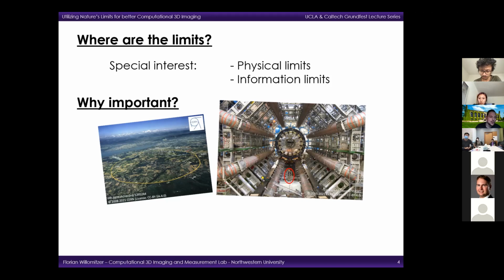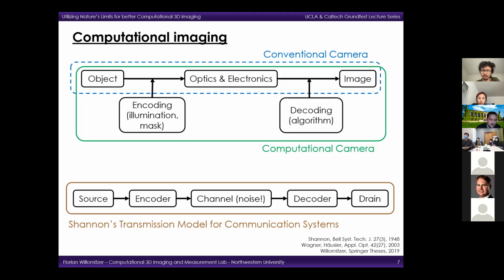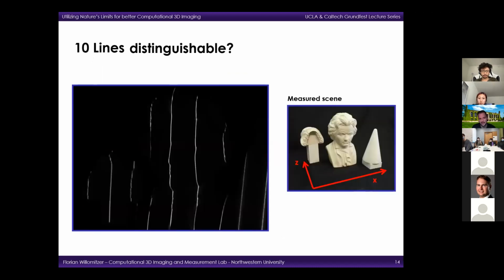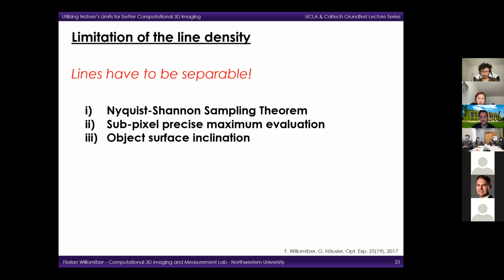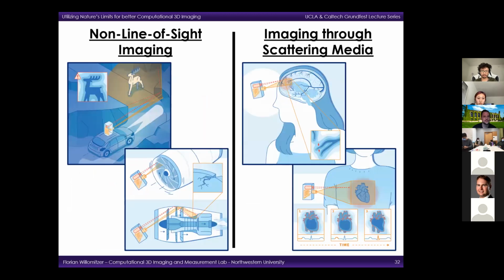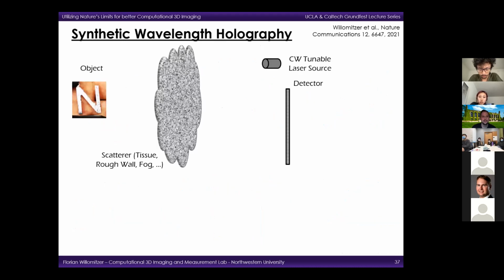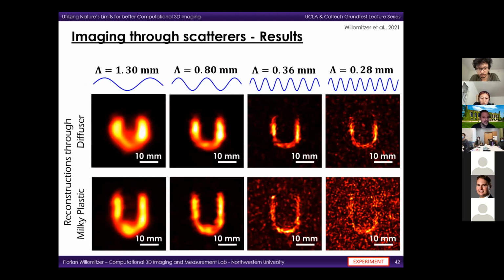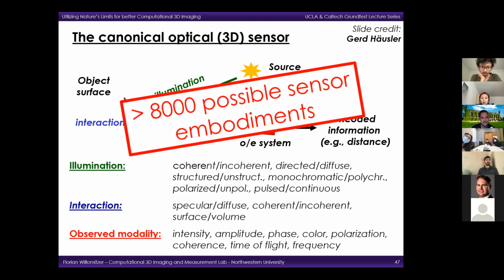Florian Willomitzer - Utilizing Nature’s Limits for better Computational 3D Imaging (Grundfest Lec)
Florian Willomitzer, a Research Assistant Professor at Northwestern University, gives a talk on "Utilizing Nature’s Limits for better Computational 3D Imaging" as part of the Grundfest Lecture Series:

Computational 3D imaging and 3D display principles are ‘enabling technologies’ that have the potential to foster transformational technical changes in the next decades. The list of possible future applications scenarios is long: Novel breeds of cameras could see through tissue, fog, or around corners. Portable medical 3D imaging and 3D display devices could effectively assist doctors in diagnosis and therapy. Precise and fast 3D scanners could become essential for measuring and analyzing dynamic scenes during robotic surgery, industrial inspection, autonomous navigation, or cultural heritage applications. Novel 3D display and eye-tracking methods could finally enable immersive AR/VR experiences. These are just a few examples. In midst of these seemingly endless possibilities, the knowledge about fundamental physical and information-theoretical limits in imaging proves to be a powerful tool: By knowing that our imaging device already operates at the physical limit (e.g., of resolution), we can avoid unnecessary effort and investments in better hardware such as faster detectors, or cameras with higher pixel resolution. Moreover, limits often appear as uncertainty products, making it possible to optimize our system towards a specific quantity (e.g., speed) by trading in information less critical for the respective application. Although the imaging device is essential in this optimization, the central role is assumed by the illumination, which serves as encoder of the desired information. In this talk, I will discuss the virtue of limits and merit of illumination modalities in computational 3D imaging systems using the examples of my research discussed above. Among other systems, I will introduce a novel method to image hidden objects through scattering media and around corners, and a ‘single-shot 3D camera’ for the motion-robust, precise, and dense 3D measurement of fast live scenes.

The Grundfest Lecture series highlights rising stars in computational imaging. The series is co-organized by UCLA and Caltech. This is a named lecture in honor of the late SPIE Fellow Prof. Warren Grundfest (UCLA).